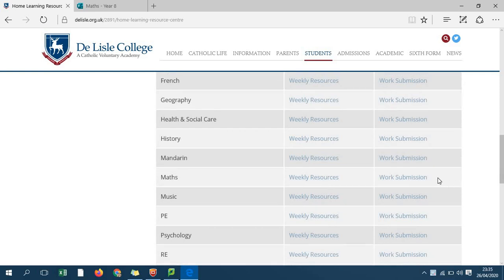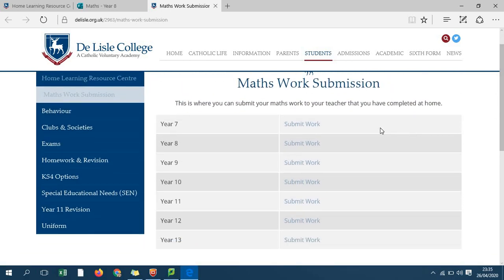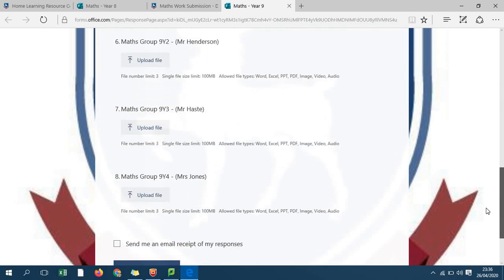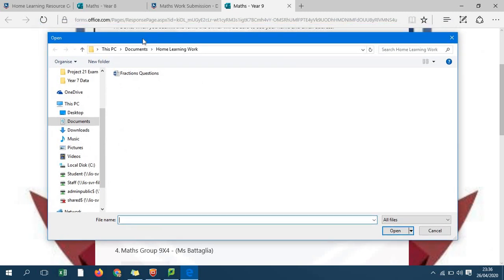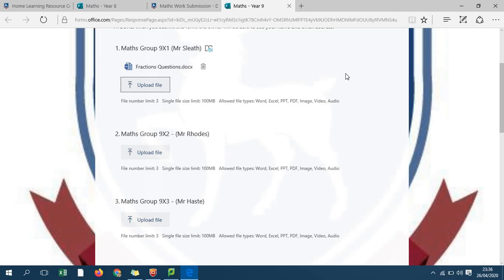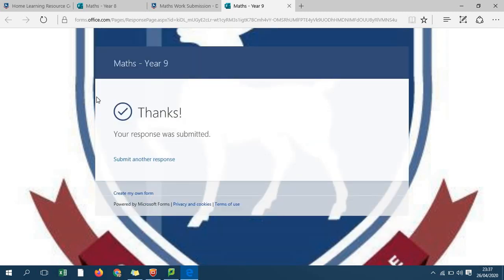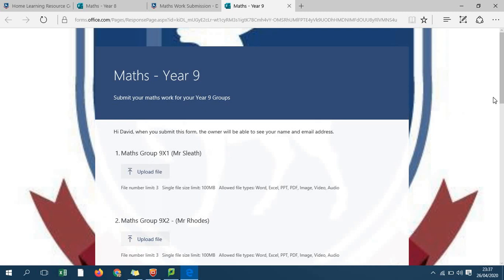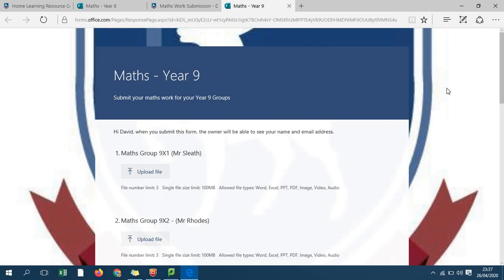Student Work Submission Video